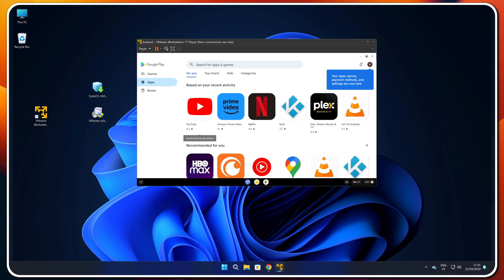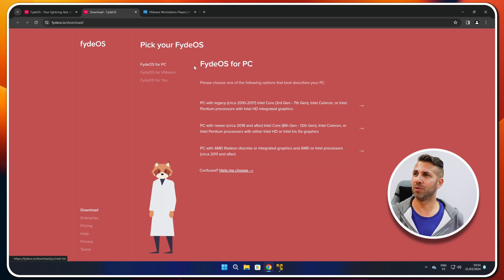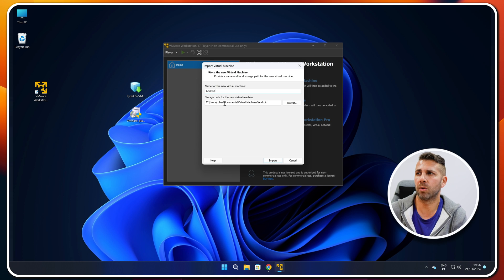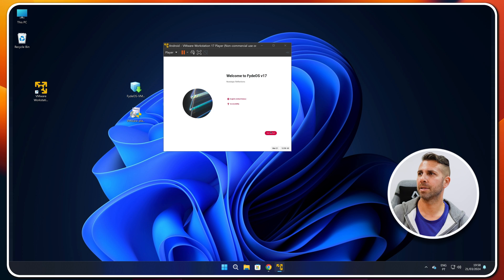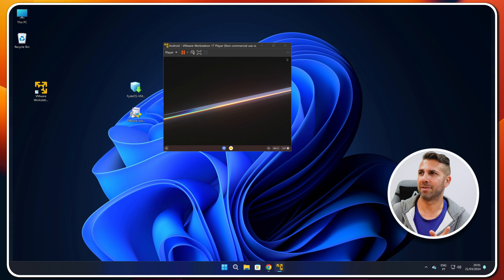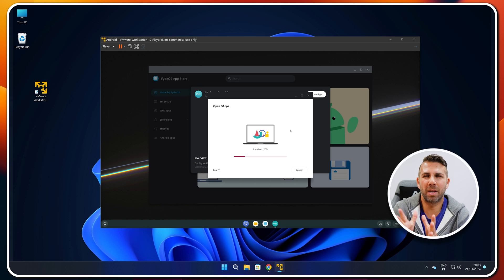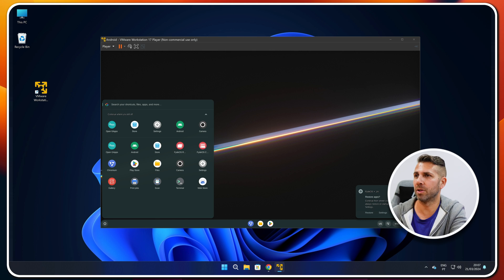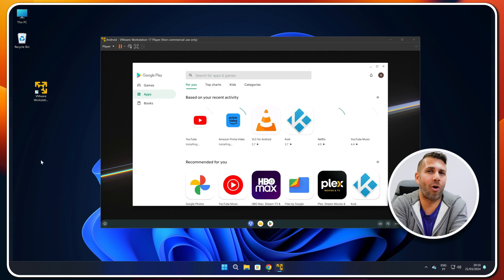How To Use Google Play Store on Windows 11 in 2024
How to use the Google Play Store on our PC with windows 11 and run android apps, step by step tutorial

✅ RECORDING GEAR: ✅

00:00:00 Introduction
00:01:06 Downloads Necessary
00:02:48 Configure Android Virtual Machine
00:03:48 Edit Virtual Machine Hardware
00:05:03 Android Basic Configuration
00:06:11 Activate Android System
00:07:34 Activate Google Play Store
00:09:16 Using the Google Play Stor